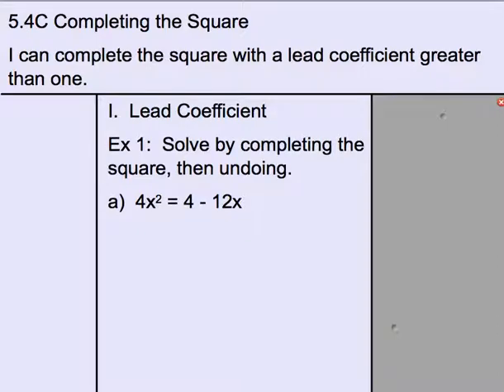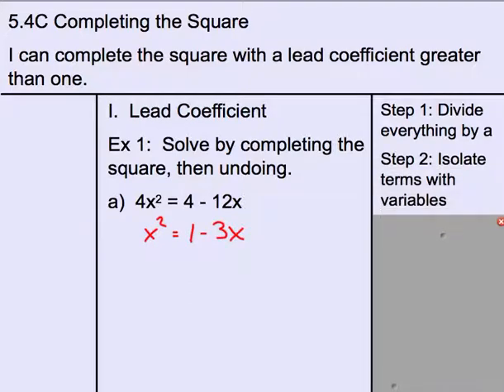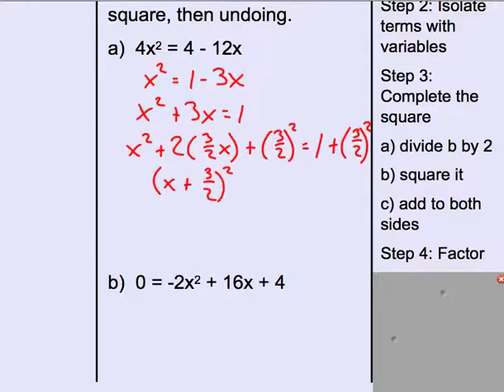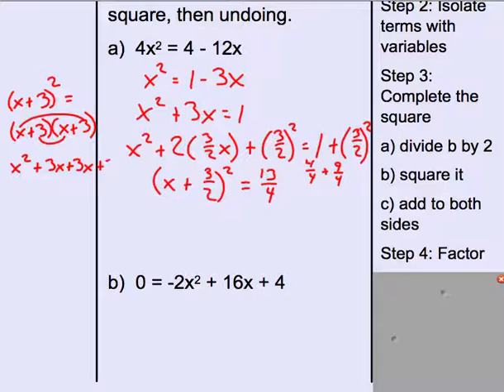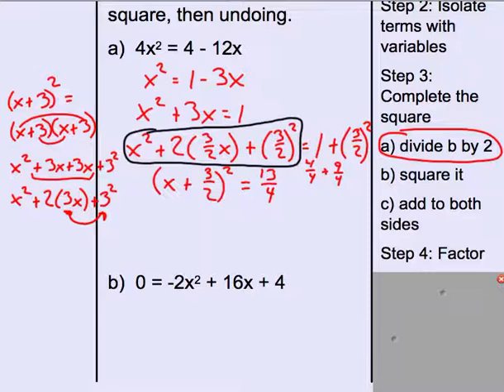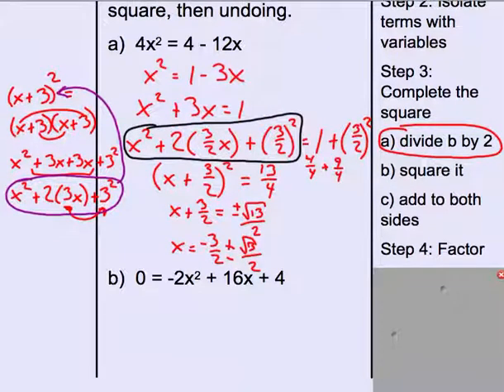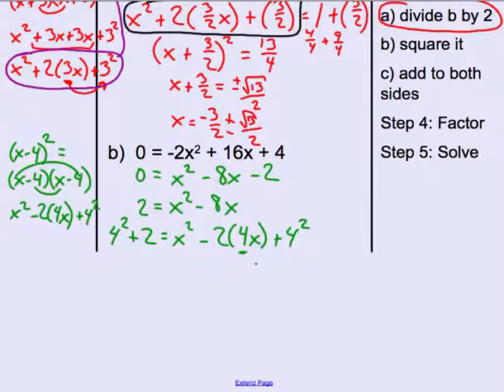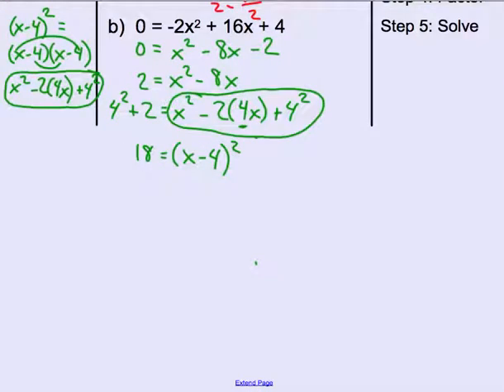Complete the Square with a Leading Coefficient